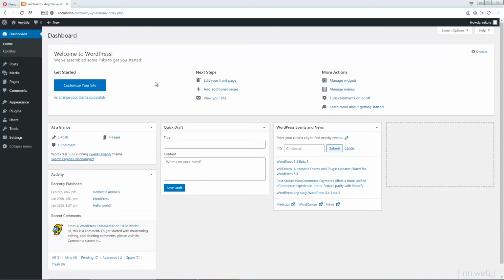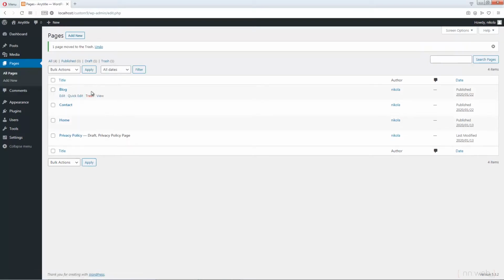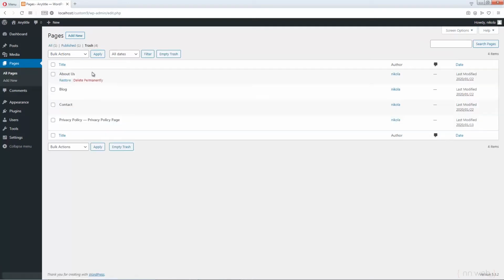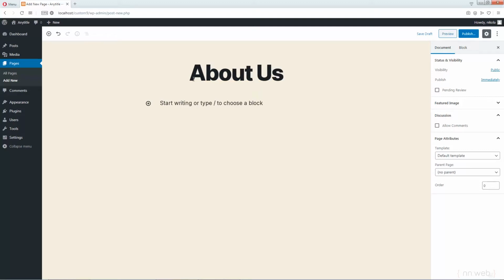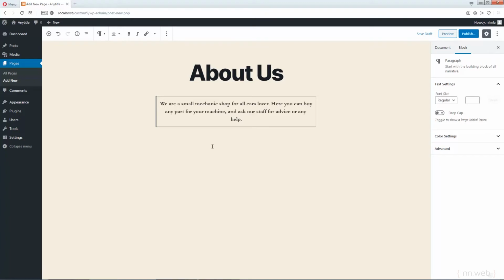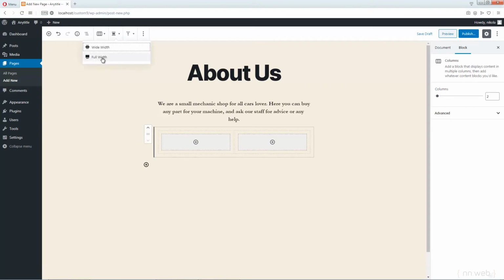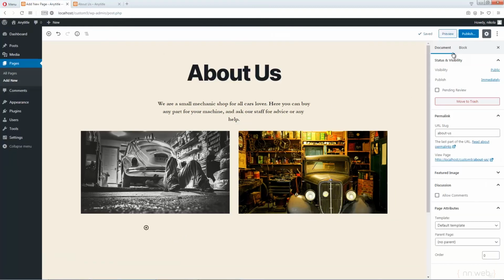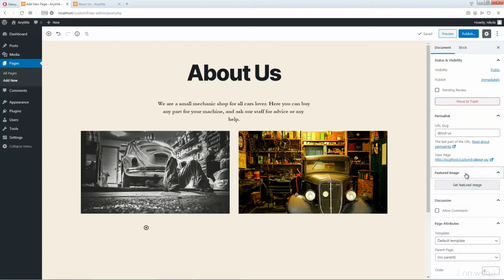09 Episode - How to create Pages in WordPress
In this episode find out how you can create Pages in WordPress. Also, you will see trashing and permanently deleting one or more pages at once. In the end, you will discover new, here not shown Gutenberg feature: The Column feature, as well as adding images for your car workshop.